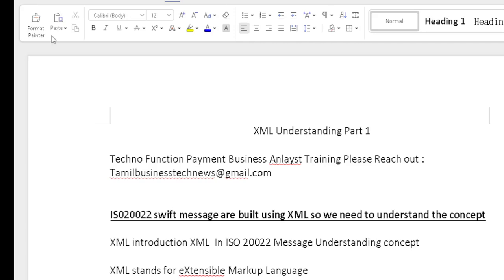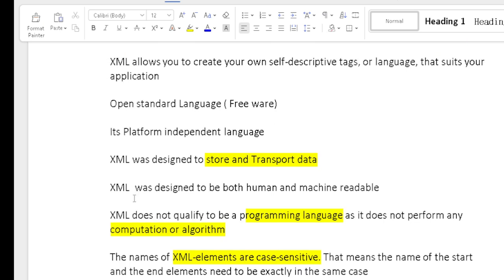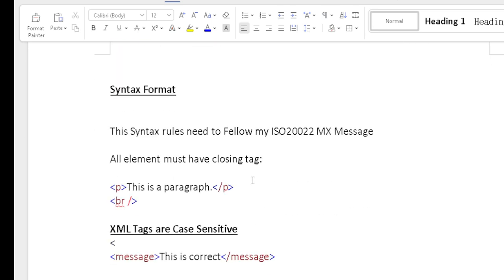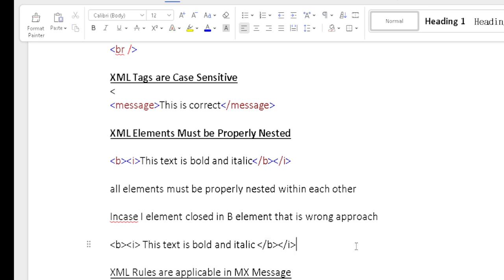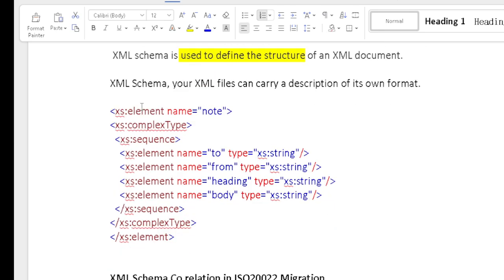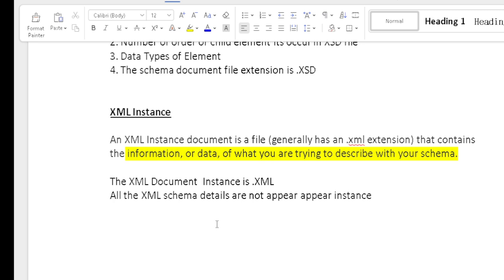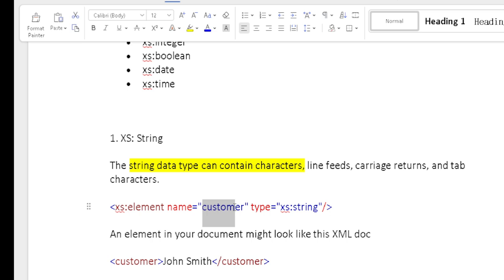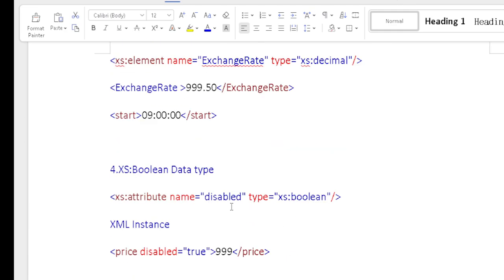ISO 20022 Swift Message-Basic XML Understanding (Part 1)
Duration : 3 Month ( Week end Batch)